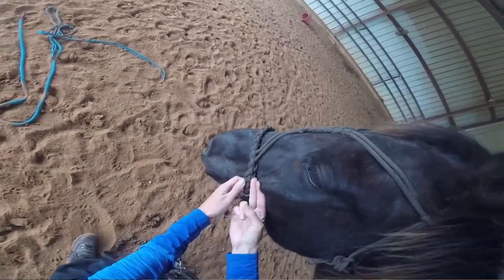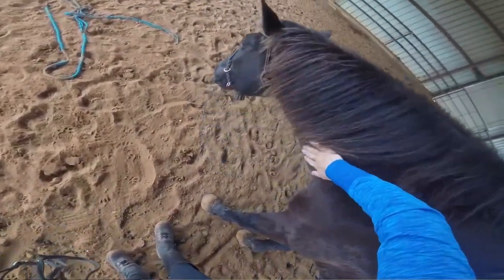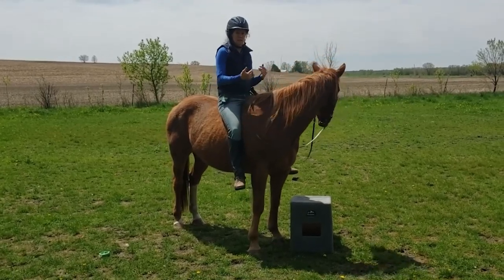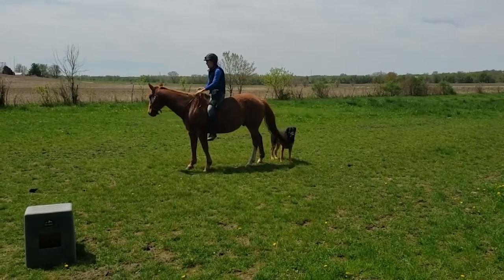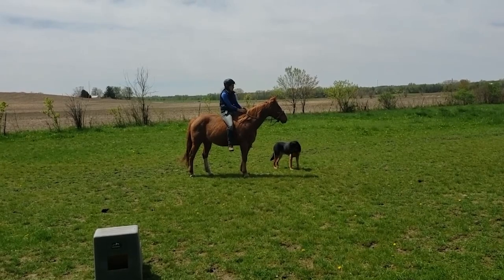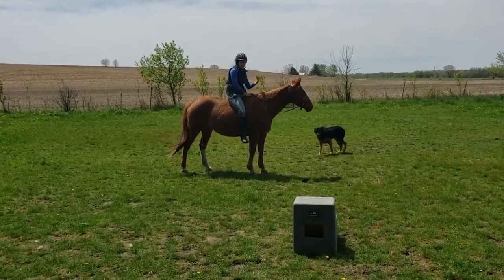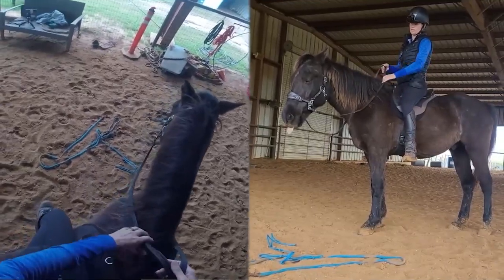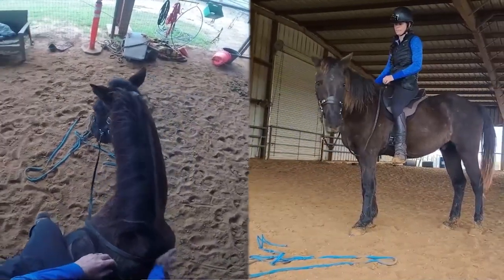Bitless - Lateral & Vertical flexion (LIVE)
Bitless - Lateral & Vertical flexion

Leather bitless bridle - check out their other bitless as well.